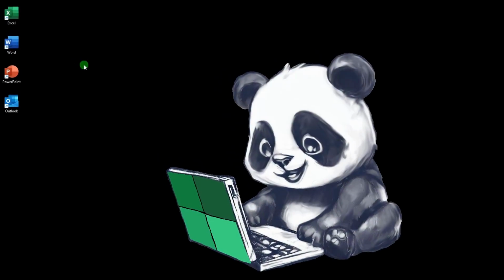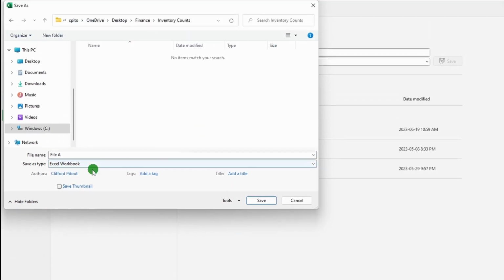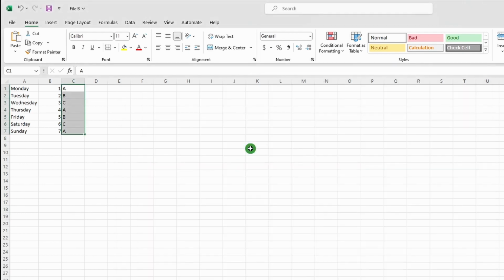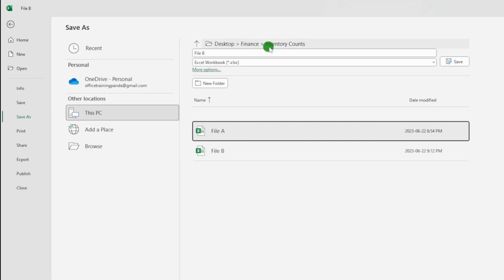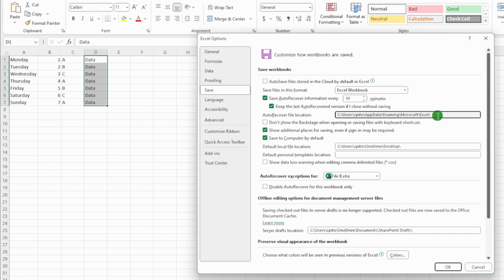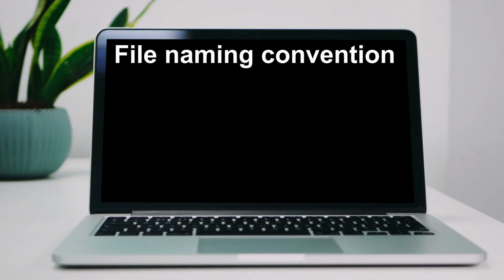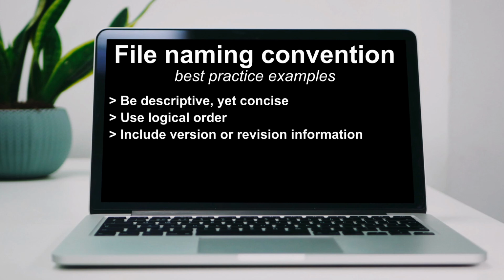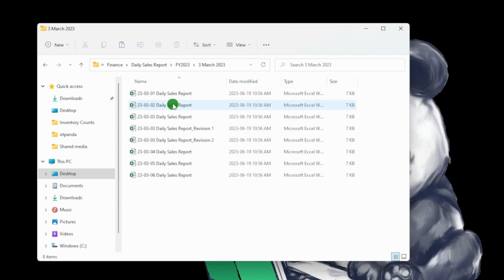Excel Basics 3 - Saving Excel files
This tutorial explains the intricacies of saving an Excel workbook. AutoRecover and some naming convention best practices are also addressed.

0:00 Introduction
0:07 Save As versus Save
0:32 Saving
4:20 Customise how workbooks are saved
6:11 File naming convention best practices
8:47 Thank you